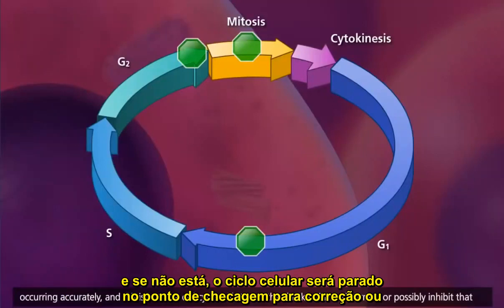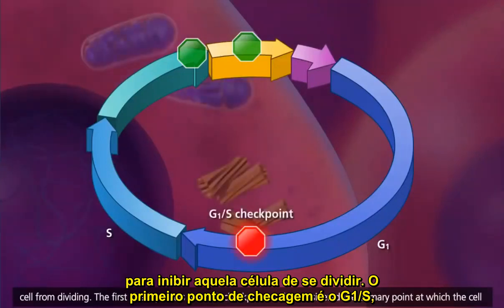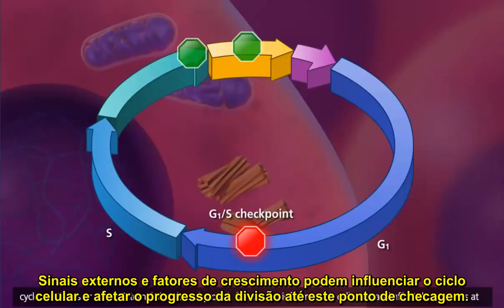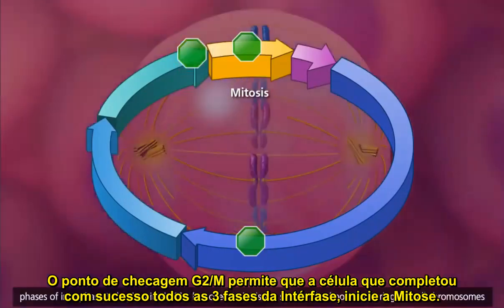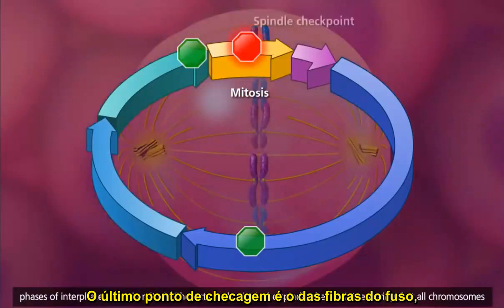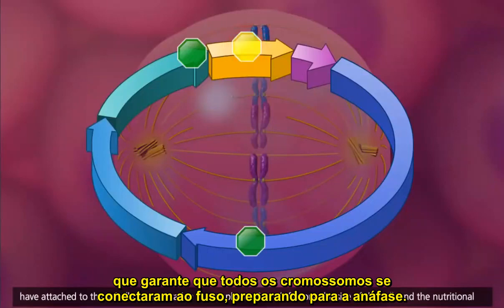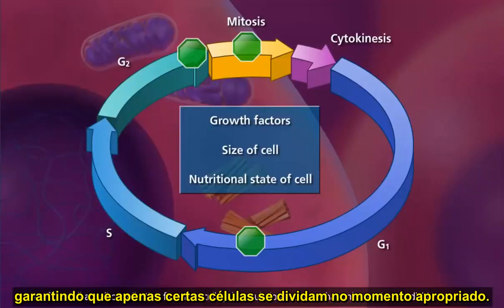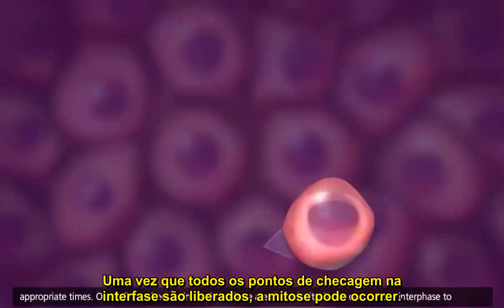Ciclo celular e Mitose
O processo de mitose e o ciclo celular em animação.
Legendas: Juliana Cordeiro e Vinicio Martins